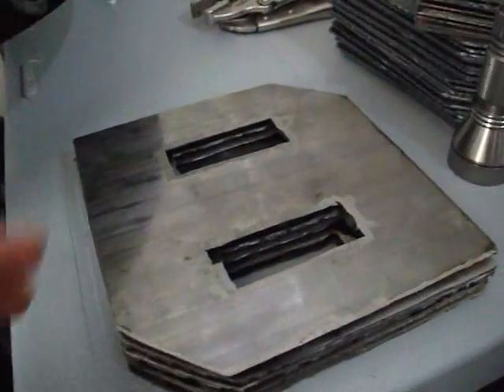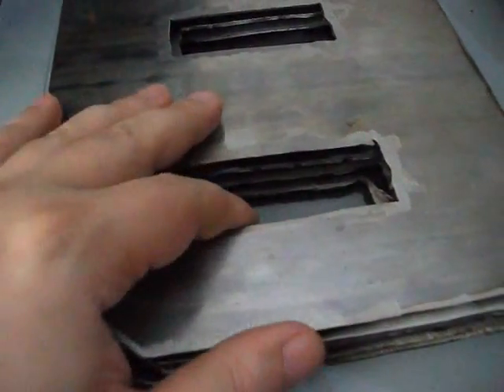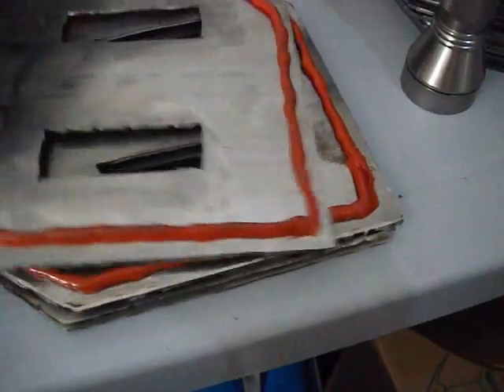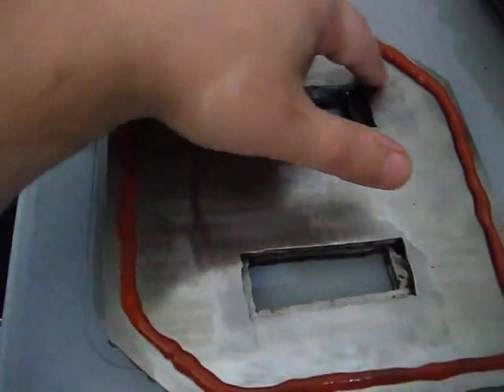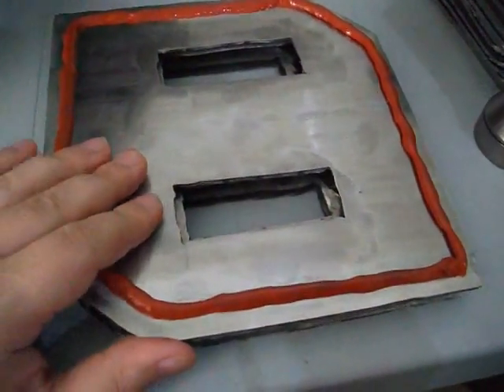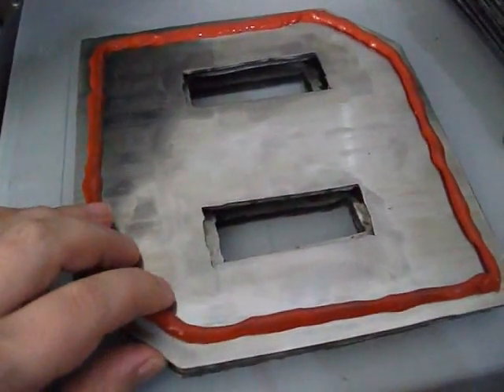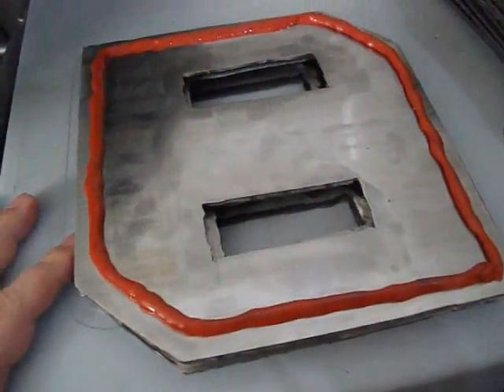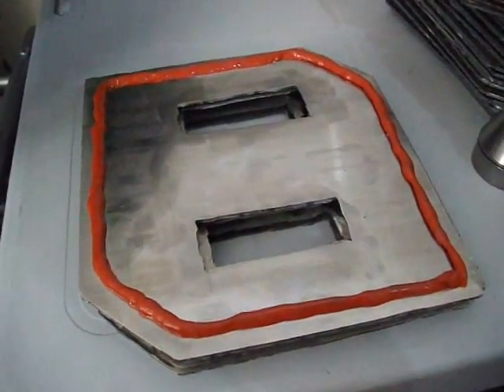1/8" steel plate HHO The Making Part 2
Cheap Gasket ...
Red Hi-Temp Silicone Gasket
343°C - 650° F ... Way more then what we need

the is the making ... testing will come soon enouff ! :)